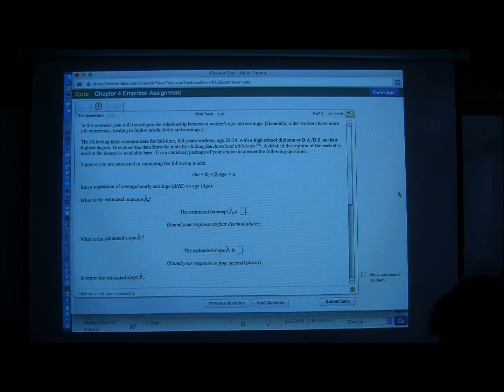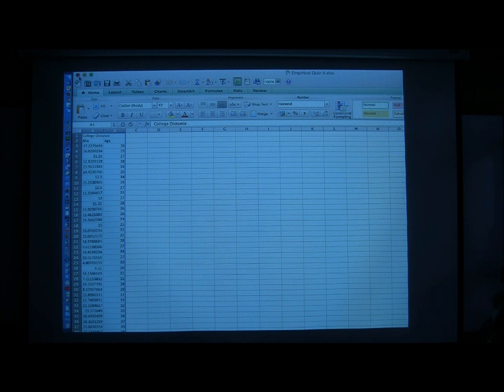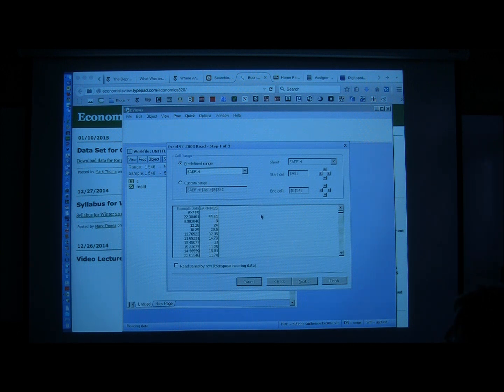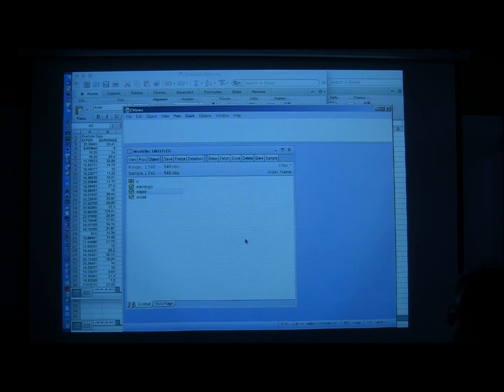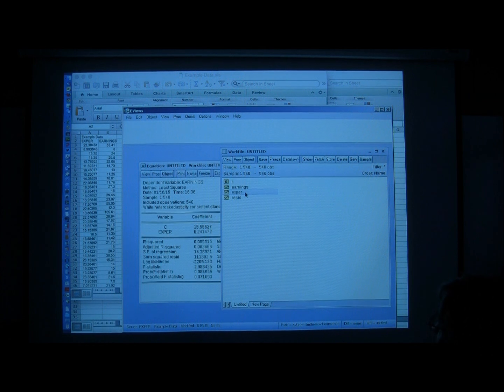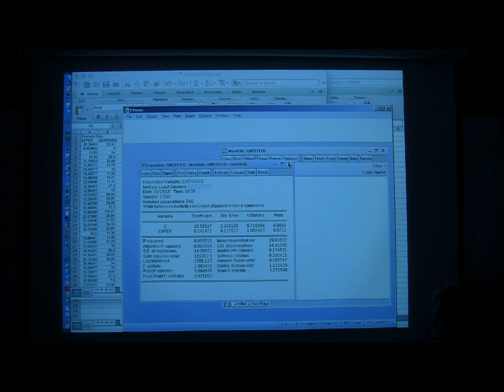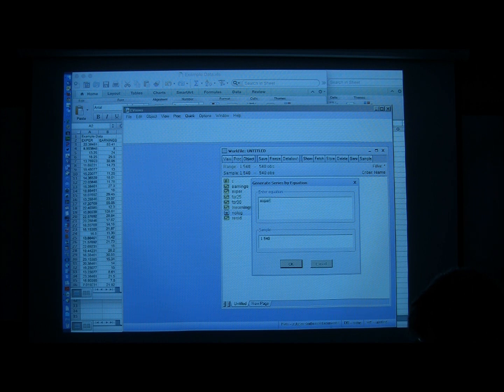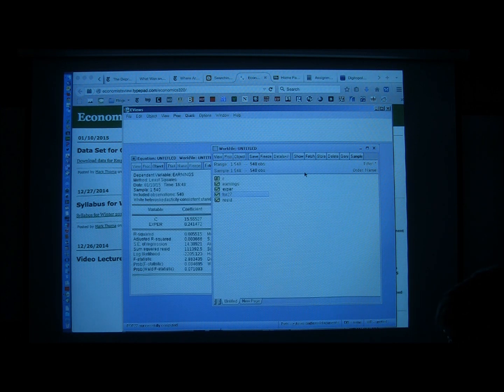Using EViews - Part 1